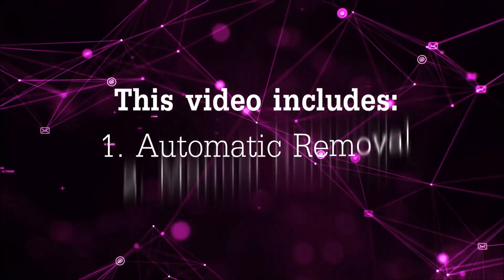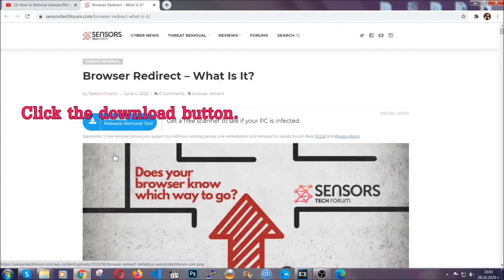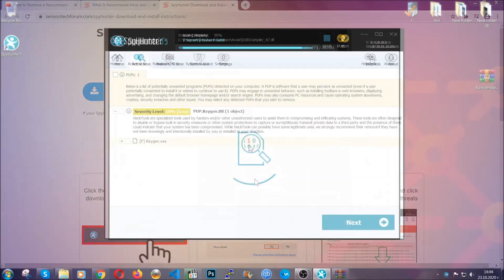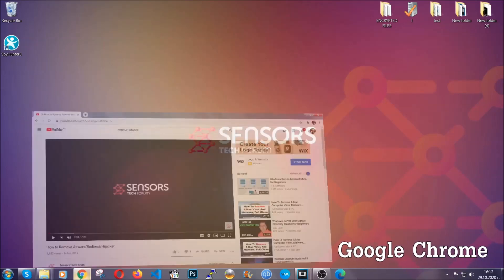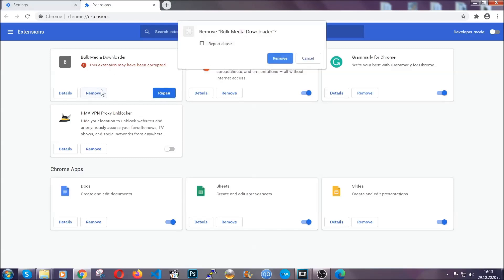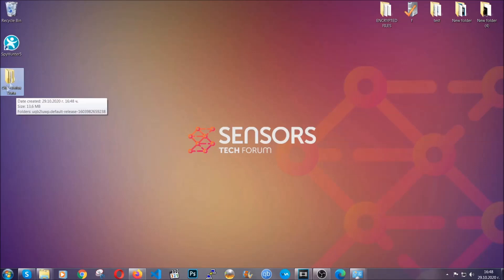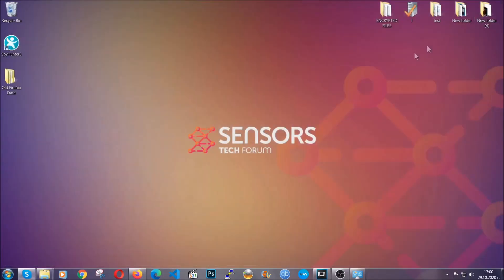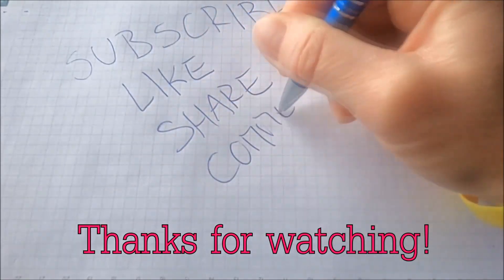Mograppido.com Pop-up Scam Removal Guide [Solved]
00:00 Start
00:45 Automatic Removal Guide
01:57 Manual Removal Guide
02:32 Google Chrome Guide
03:27 Mozilla Firefox Guide
04:07 Microsoft Edge Guide
04:49 Opera Browser Guide